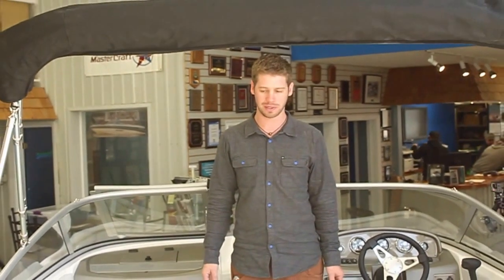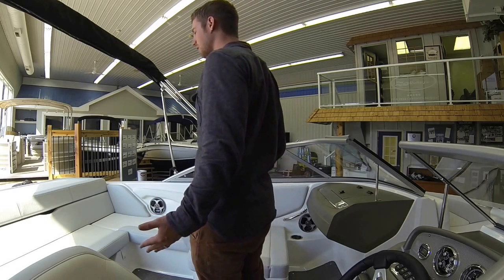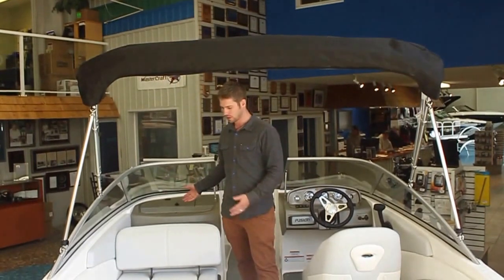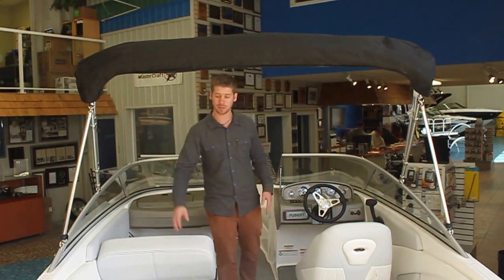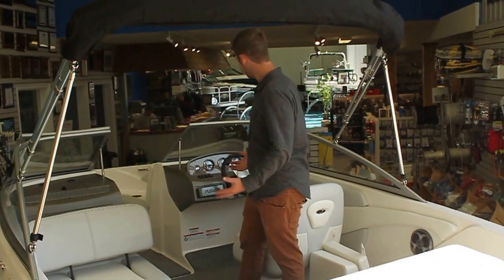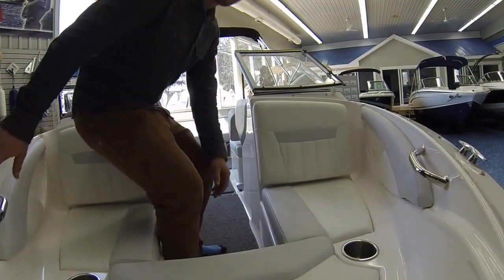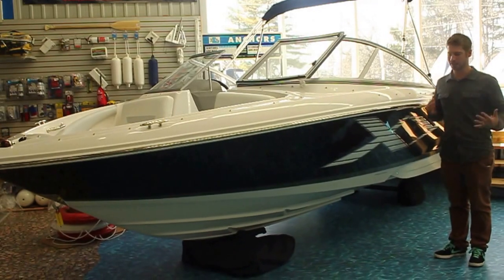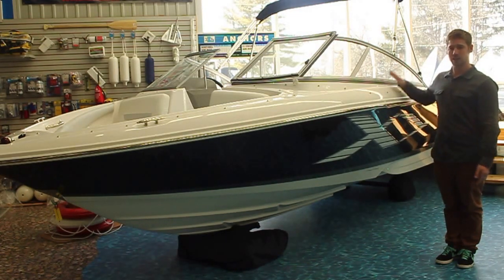1900ES Regal Feature Boat Friday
Video Walkthru of 1900ES Regal